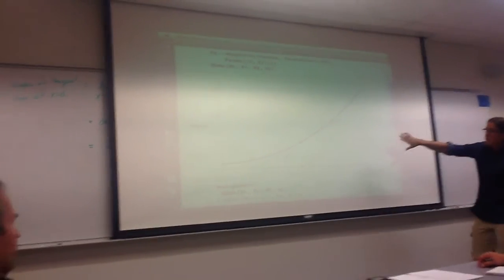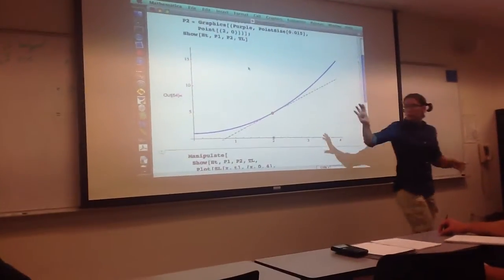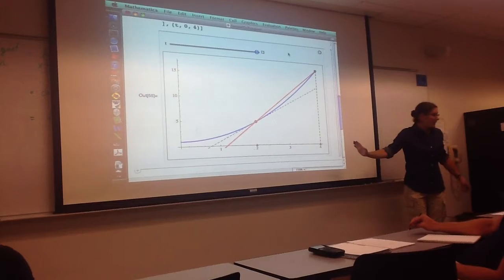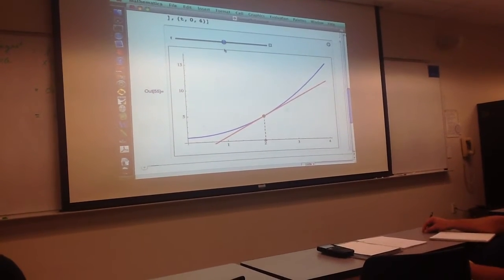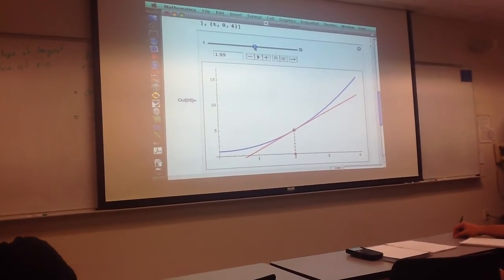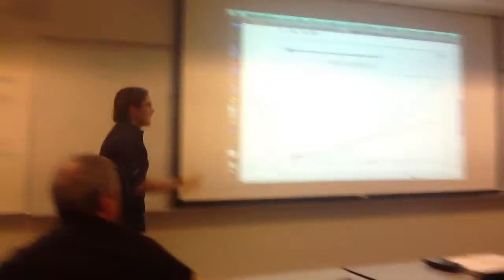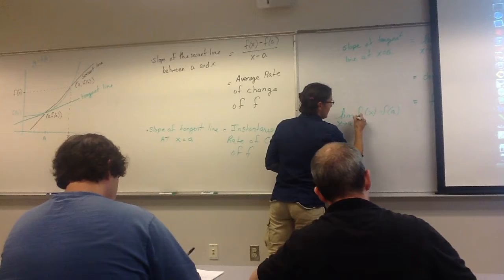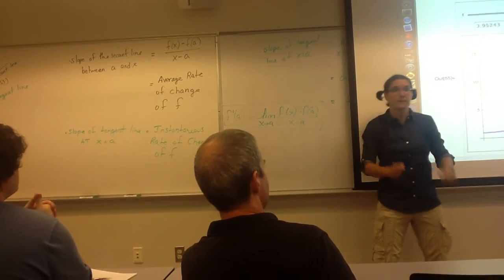f prime of a